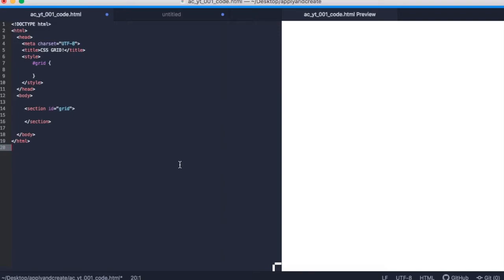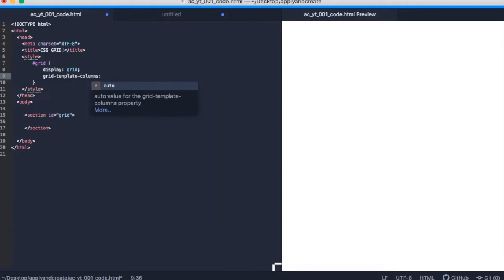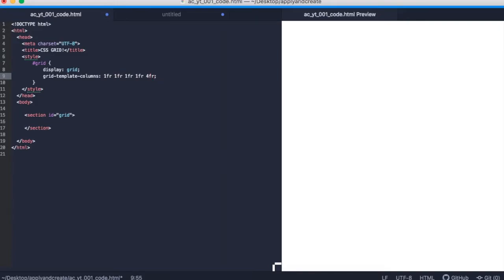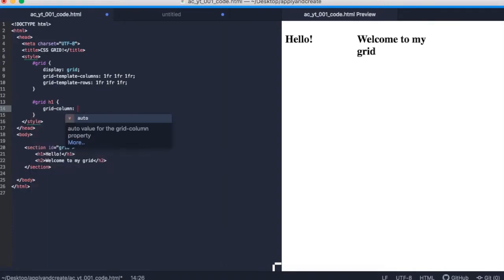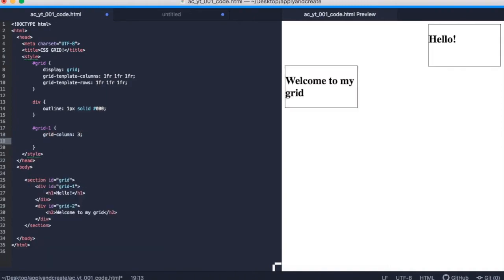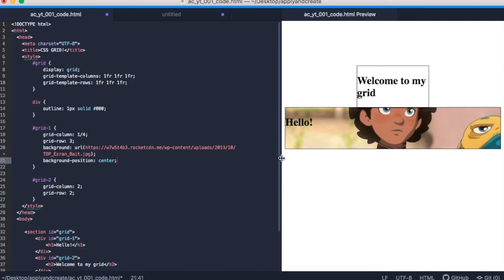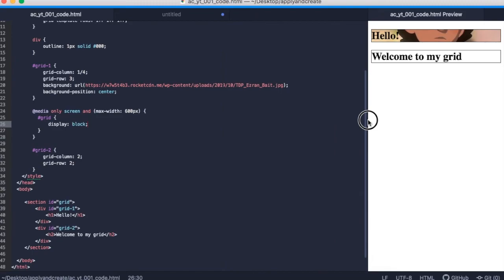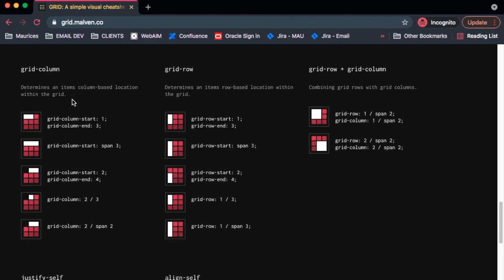Create your first CSS Grid layout | Basic web development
Hey everyone! Let's dig into CSS Grid and build a basic layout using columns and rows.

For reference, these are the CSS Grid properties used in the video:
grid-template-columns
grid-column
grid-template-rows
grid-row